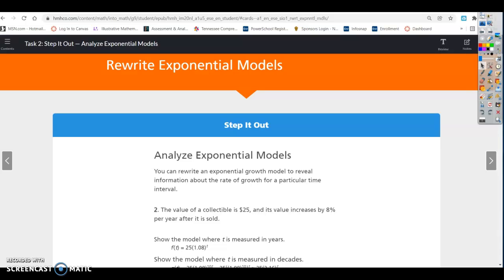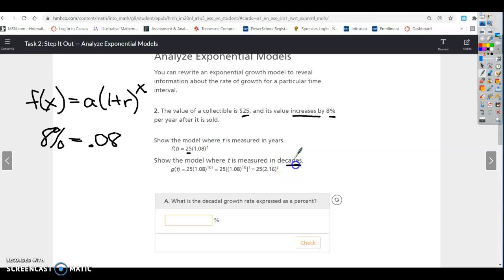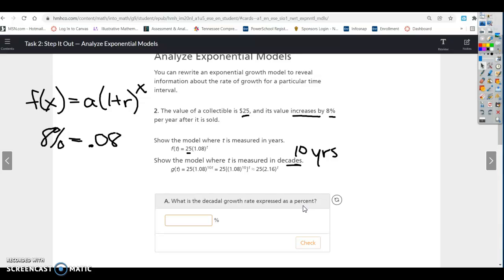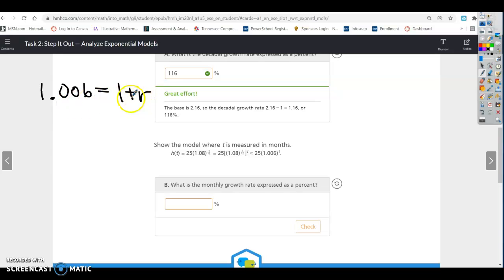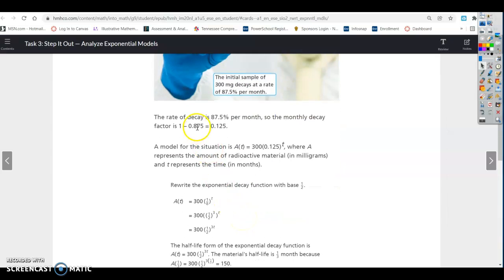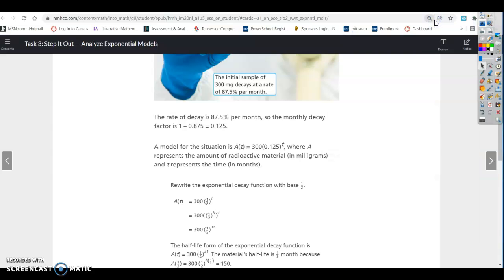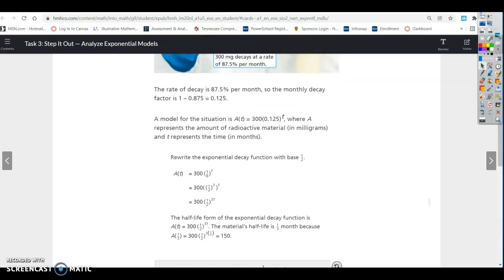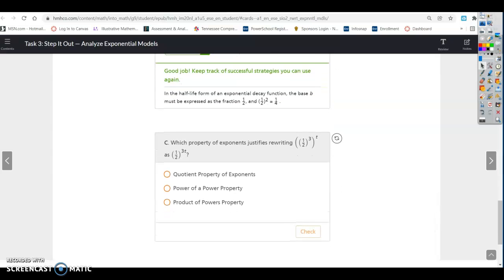Alg.1_Lesson 11.3_Task2-3